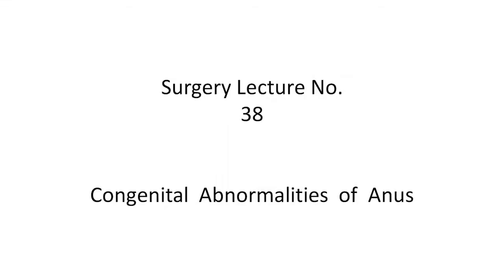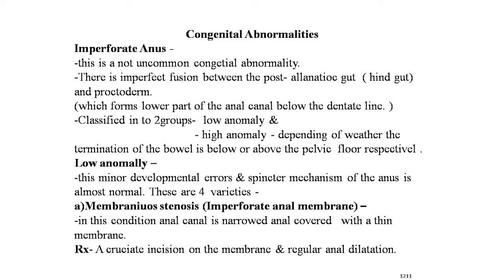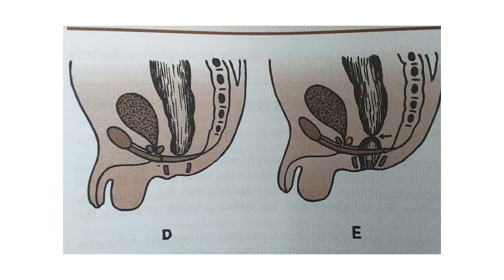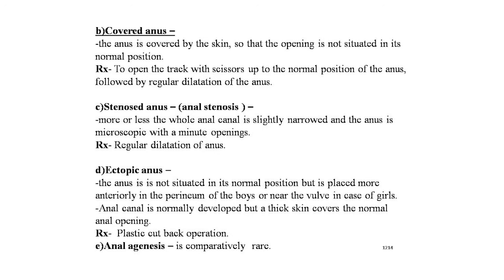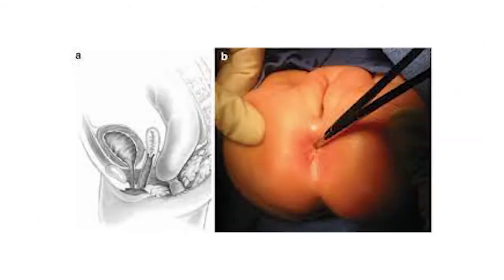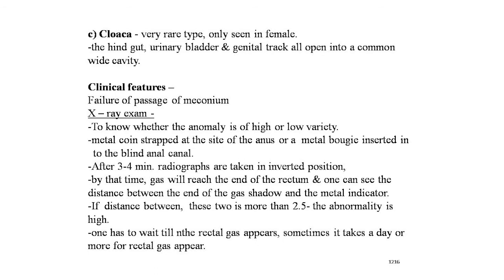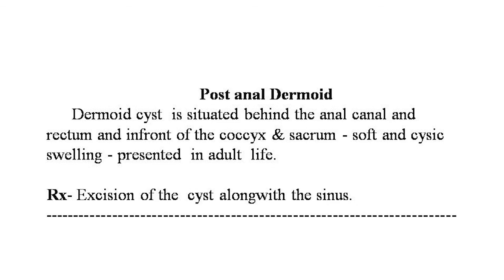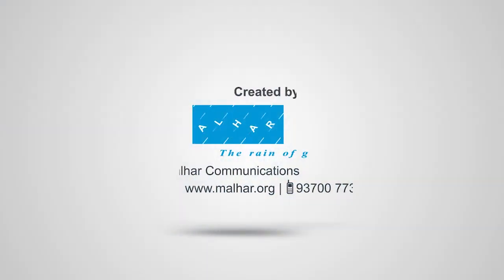38) Congenital Abnormalities of Anus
Congenital Abnormalities -
Imperforate Anus
-this is a not uncommon congetial abnormality.
-There is imperfect fusion between the post- allanatioc gut  ( hind gut) and proctoderm.
(which forms lower part of the anal canal below the dentate line. )
-Classified in to 2groups-  low anomaly &
                                           - high anomaly - depending of weather the termination of the bowel is below or above the pelvic  floor respectivel .
Low anomally –
-this minor developmental errors & spincter mechanism of the anus is almost normal. these are 4  varieties -
a)Membraniuos stenosis (Imperforate anal membrane) –
-in this condition anal canal is narrowed anal covered   with a thin membrane.
Rx- A cruciate incision on the membrane & regular anal dilatation.
b)Covered anus –
-the anus is covered by the skin, so that the opening is not situated in its normal position.
Rx- To open the track with scissors up to the normal position of the anus, followed by regular dilatation of the anus.
c)Stenosed anus – (anal stenosis ) –
-more or less the whole anal canal is slightly narrowed and the anus is microscopic with a minute openings.
Rx- Regular dilatation of anus.
d)Ectopic anus –
-the anus is is not situated in its normal position but is placed more anteriorly in the perineum of the boys or near the vulve in case of girls.
-Anal canal is normally developed but a thick skin covers the normal anal opening.
Rx-  Plastic cut back operation.
e)Anal agenesis – is comparatively  rare.
High anomalies -
-Rectum ends above the pelvic floor and ther is often a fistulous connection between the blind rectal stump & the bladder.
a)Rectal atresia –
-Anal canal is normal but ends proximally just below the level of the pelvic floor .The rectum ends below blindly above the pelvic floor.
Rx- Mobilization of the rectum,
- an opening is made through the pelvic floor end to end anastomosis is performed with the anal canal .
b)Anoretctal agencies – commoner malformation,
-  the rectum ends above the pelvic floor & usually connected with the bladder or with the posterior fornix of the vagina through fistulous communication.
- the anal canal is not developped.
c)Cloaca - very rare type, only seen in female.
-the hind gut, urinary bladder & genital track all open into a common wide cavity.
Clinical features –
- Failure of passage of meconium
X – ray exam -
-To know whether the anomaly is of high or low variety.
- metal coin strapped at the site of the anus or a  metal bougie inserted in to the blind anal canal.
-After 3-4 min. radiographs are taken in inverted position,
-by that time, gas will reach the end of the rectum & one can see the distance between the end of the gas shadow and the metal indicator.
-If  distance between,  these two is more than 2.5- the abnormality is high.
-one has to wait till nthe rectal gas appears, sometimes it takes a day or more for rectal gas appear.
Rx –
High anomalies – Common anorectal agenesis with fistula formation-
-If the intestinal obstruction- a preliminary transverve  colostomy.
-If fistula, it should be divided after both ends are closed.
-If anorectal agenesis – the Rx is preliminary transverve colostomy followed by abdomino – perineal pull through operation at the age  of 6-12 months.

Sacro Coccygeal Teratoma -
-It is a teratoma at the sacrococcygeal region.
-The most common tumour seen in a neonatal baby.
-The tumour is actually situated between the rectum  and the sacrum.
-It is firmly attached to the  coccyx  and occasionally to the last piece of the sacrum.
-It usually presents as a big swelling & may certain rudimentary  limbs,  such as hands or feet. It may become malignant.
-This site is ‘primitive knot’, a group of totipotent cells, which possesses potentiality to form various types of cells and that is the reason why tatatoma is seen at sacroccoccygeal region.
Rx- Exicision of tumour - as soon as the diagnosis is made.
Post anal Dermoid
Dermoid cyst  is situated behind the anal canal and rectum and infront of the coccyx & sacrum - soft and cysic swelling - presented  in adult  life.
Rx- Excision of the  cyst alongwith the sinus.